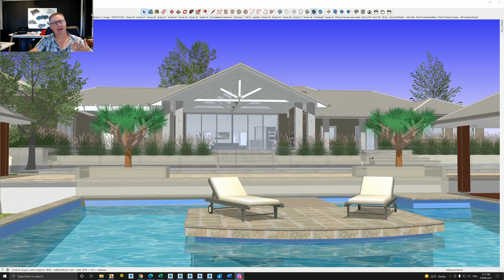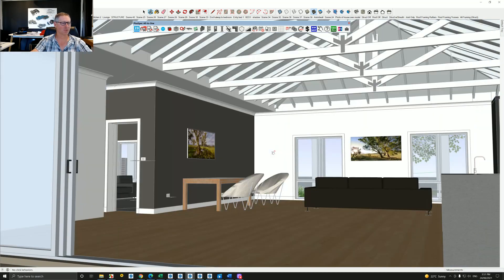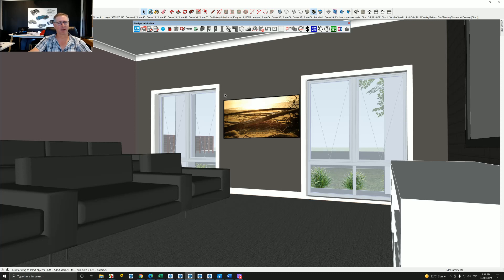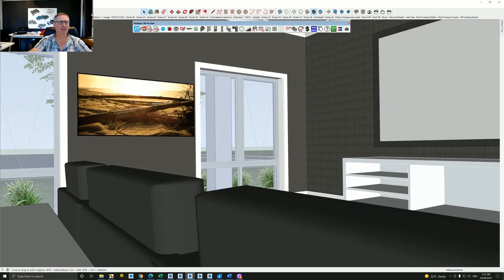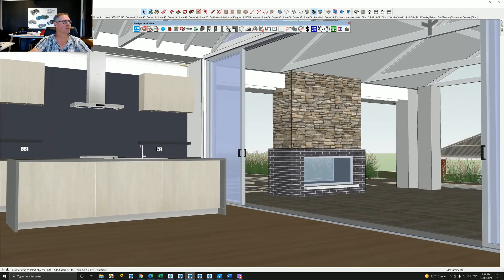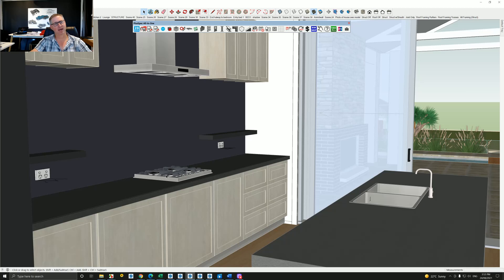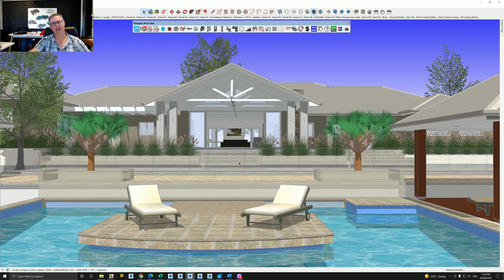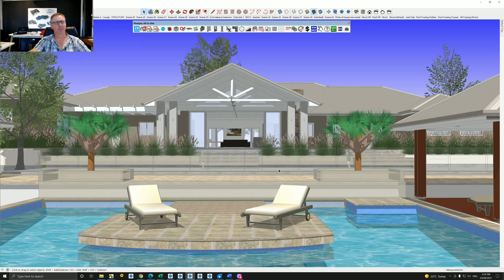Finishing off: a builder would consider the items in this video as a part of a "finish off"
A Finish off is a general term used by builders that describes the stage of a project. This video shows typical items that would be considered part of a finish off.